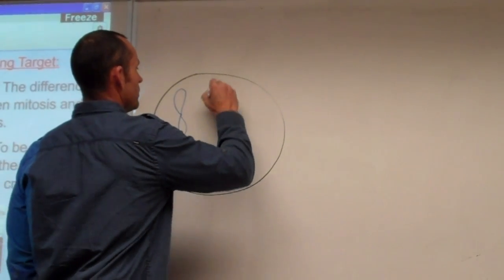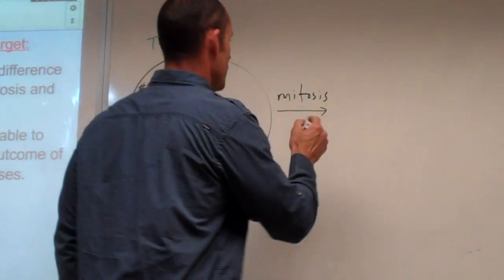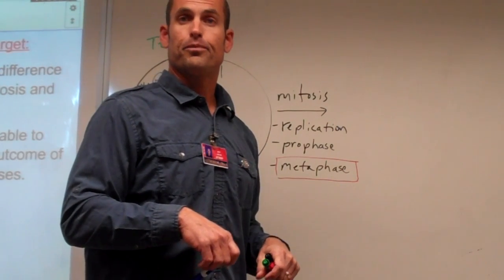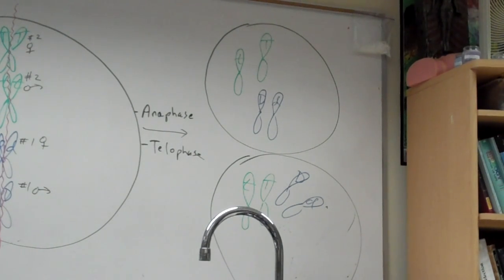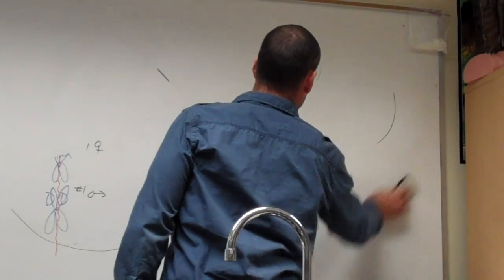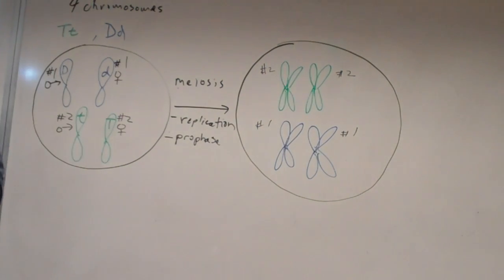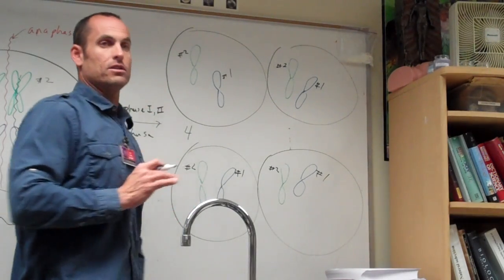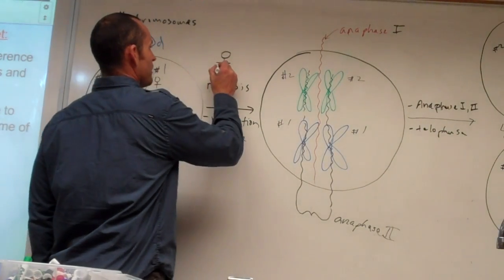Mitosis and Meiosis comparison lecture and notes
This is a brief video of a lecture about the differences between mitosis and meiosis.  There are related activities (from class) that correspond with this information.